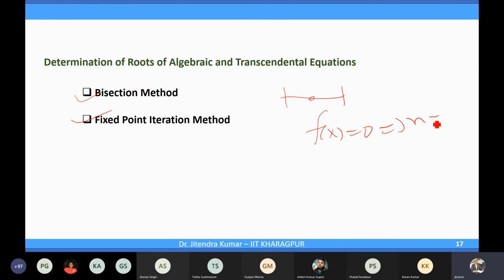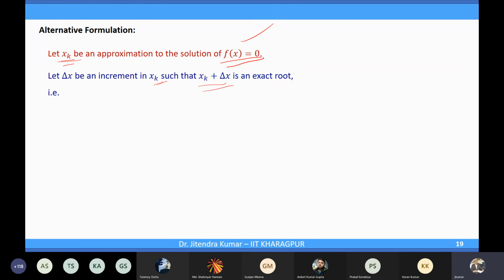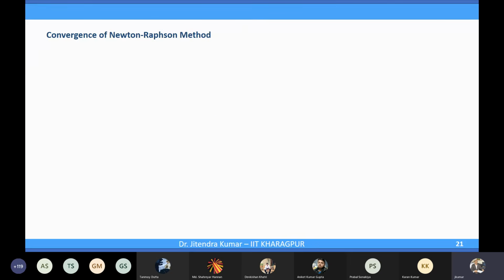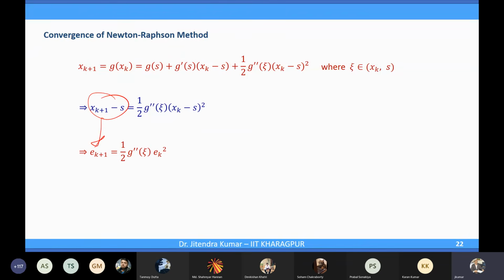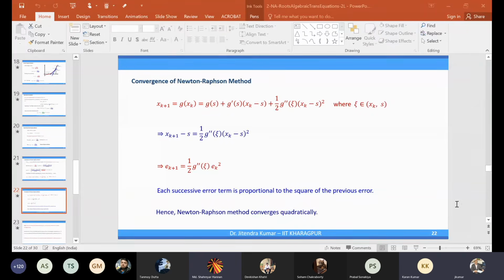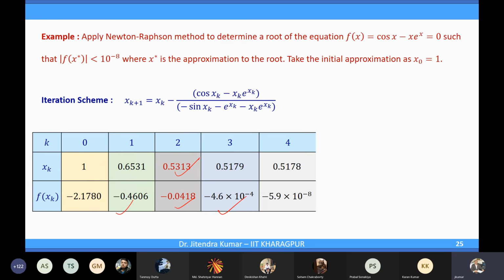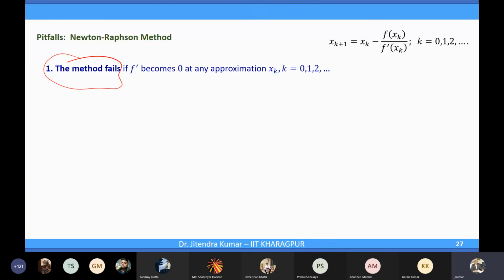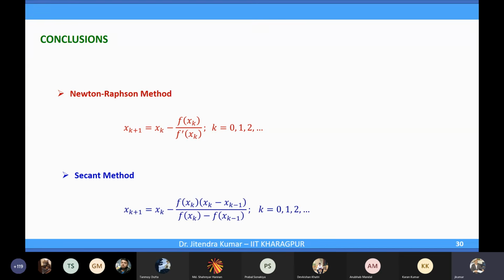Lec.18 Algebraic Transcendental Equations